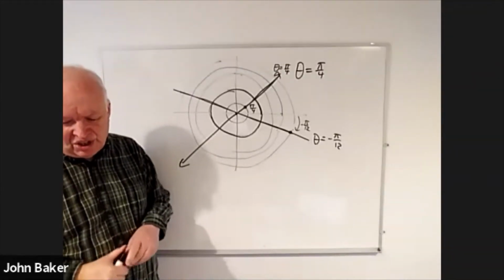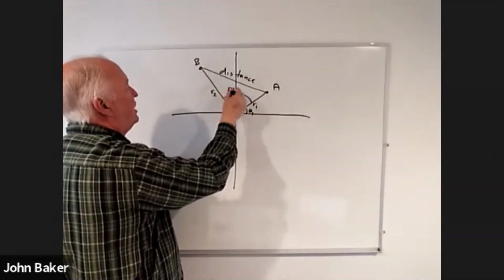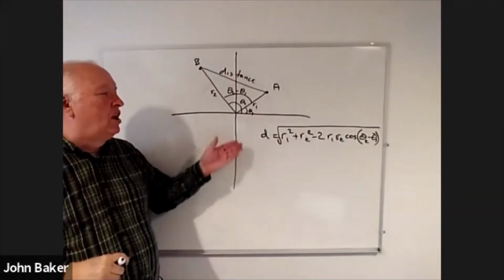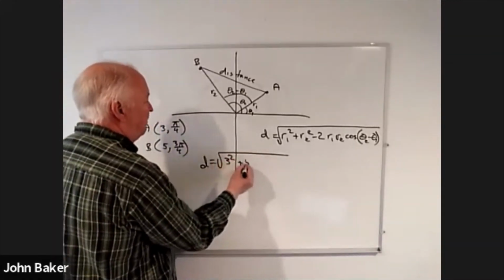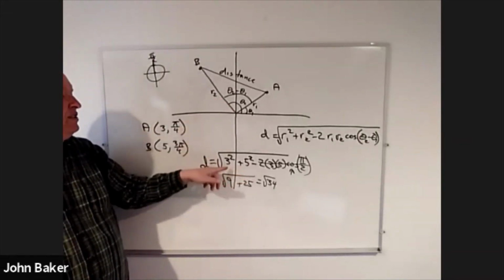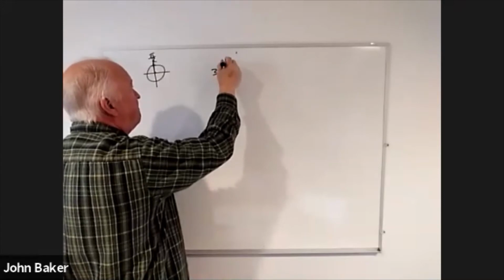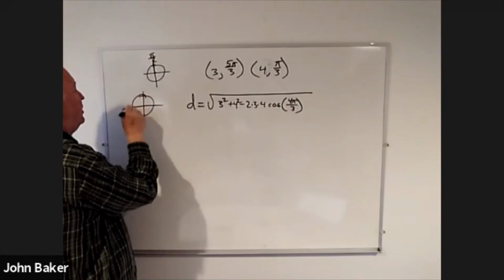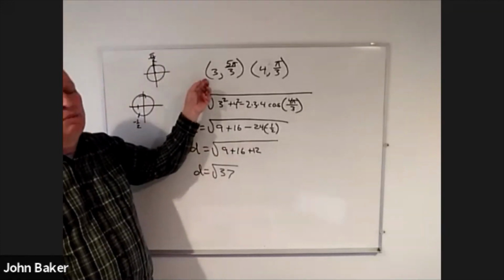distance between two points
d = r1squared * r2squared - 2 * r1 * r2 *cos(angle2 - angle1)

Law of cosines applied to polar coordinated.